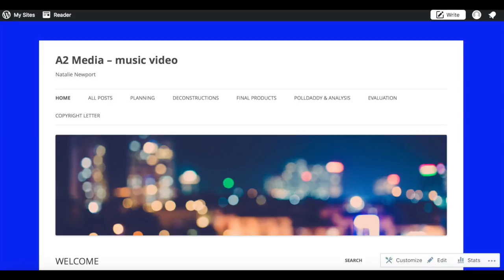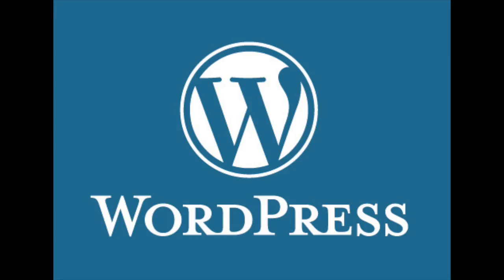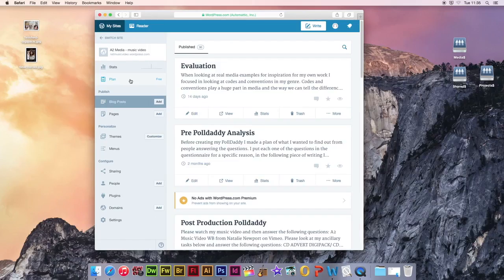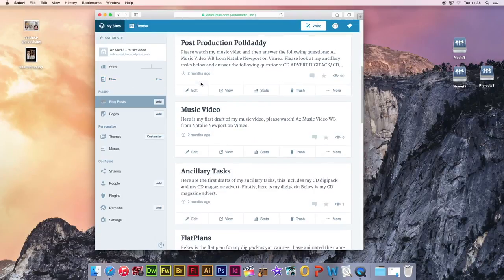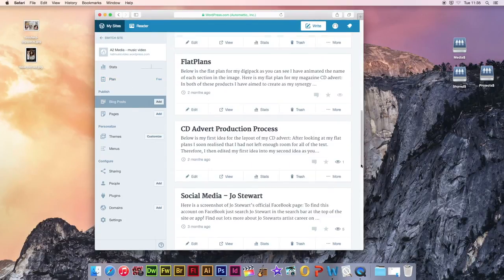Technology used on Mac